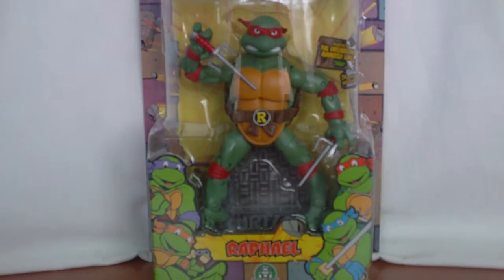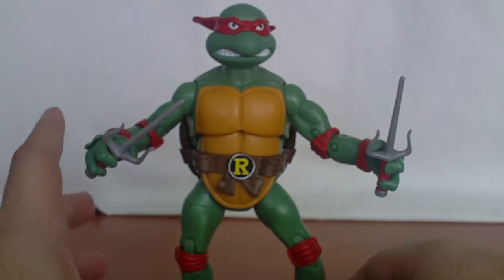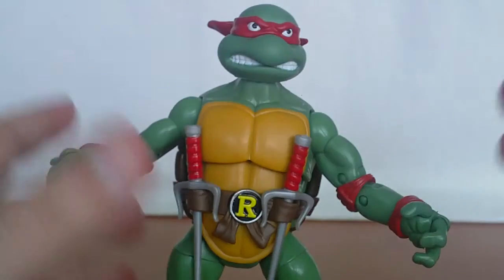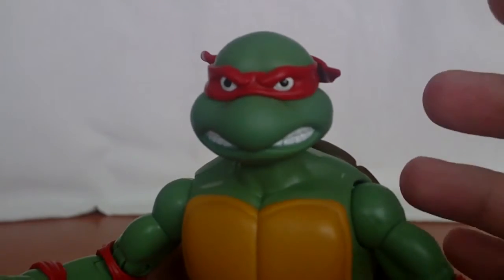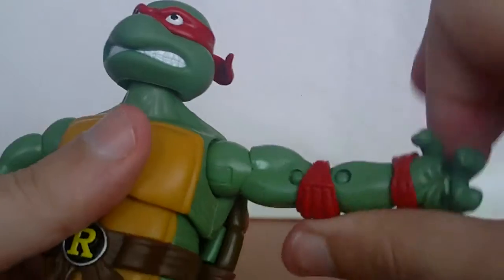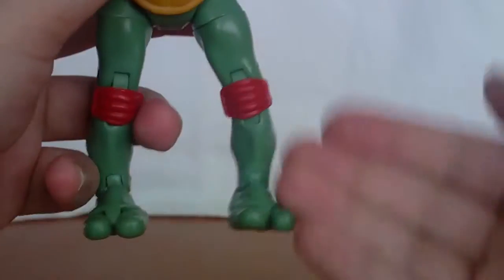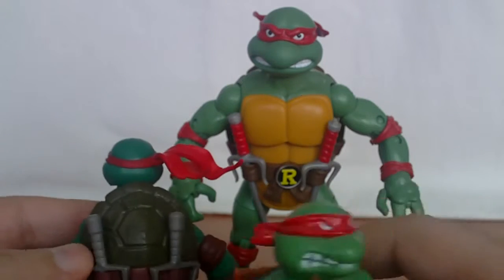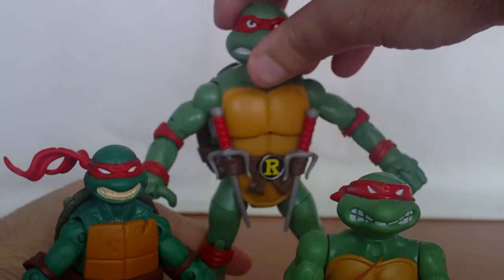Teenage Mutant Ninja Turtles Classic Raphael Review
Video review of the European release of the Teenage Mutant Ninja Turtles Classic Raphael

After years of waiting for a more show accurate figures of the original 1988 tmnt cartoon, finally in the classic collection version we have the most beautiful, detail and highly articulate figures. With some throwback to the original figures.